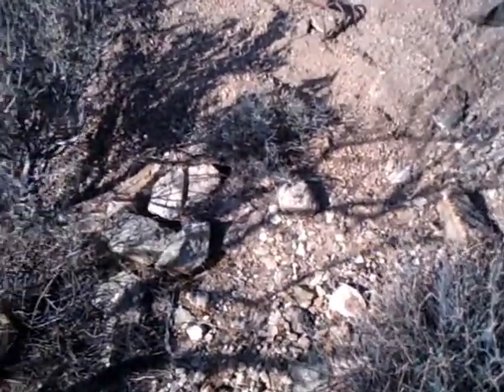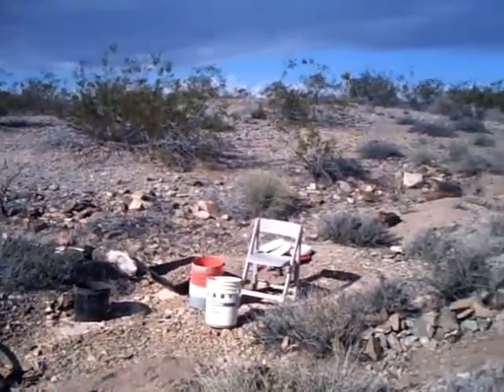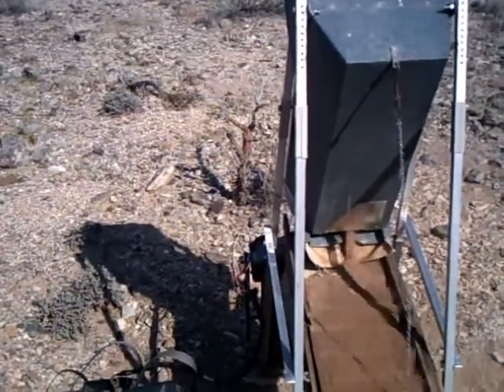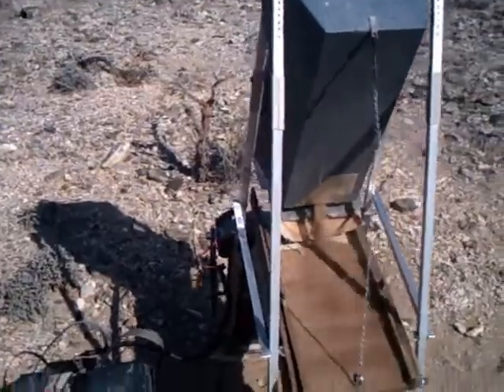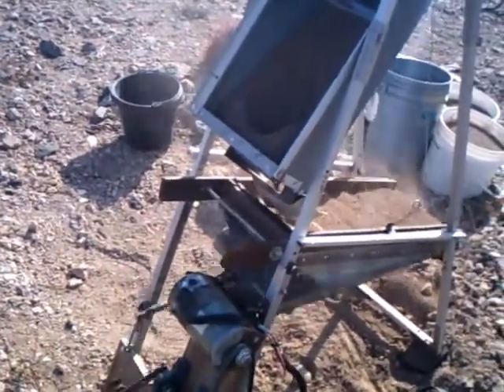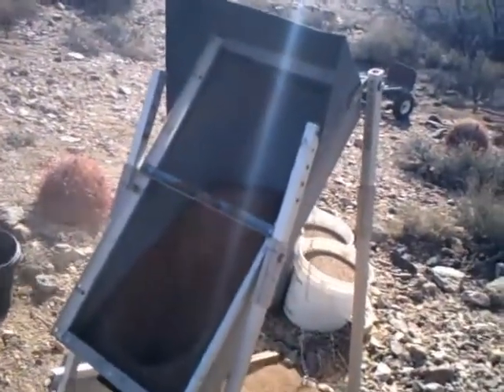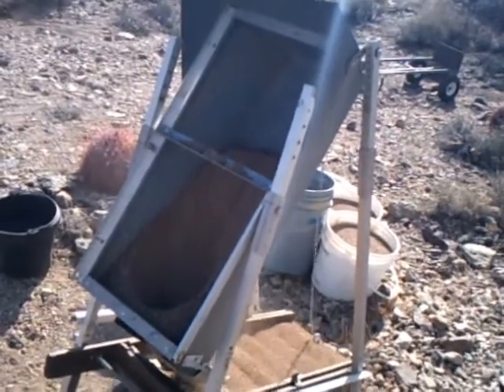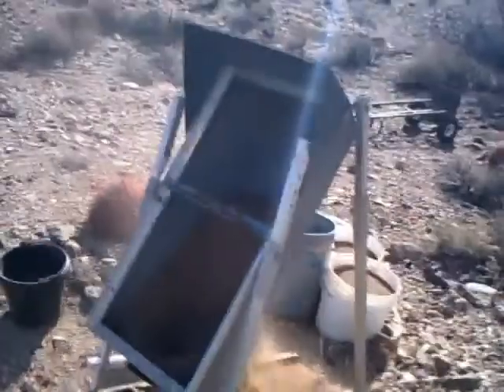Steve's Drywasher On The Claim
Hello, I decided to put the homemade drywasher to a test so out we go to the claim before the Arizona desert heat and snakes start becoming worse.